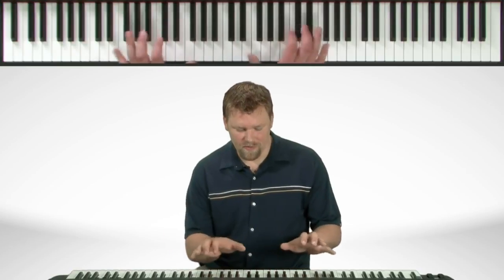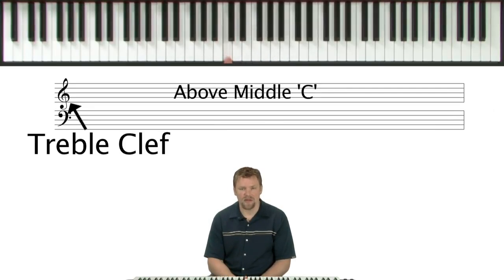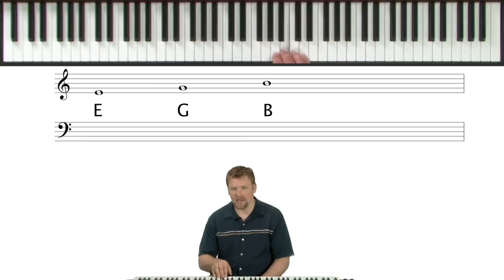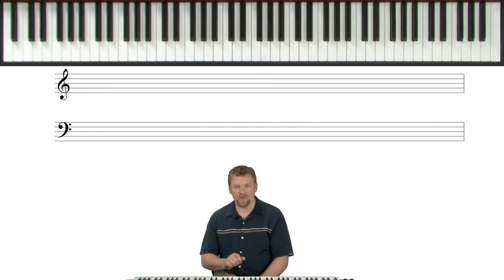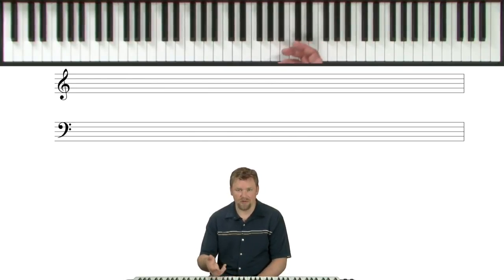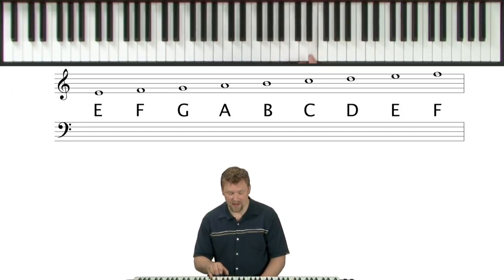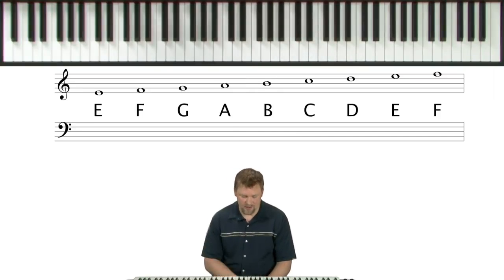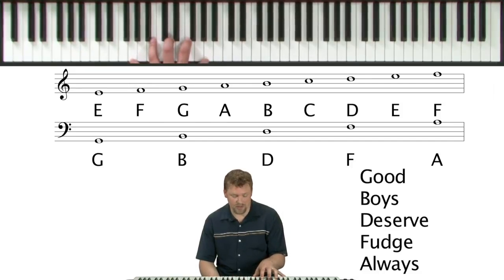How To Read Sheet Music - Piano Theory Lessons